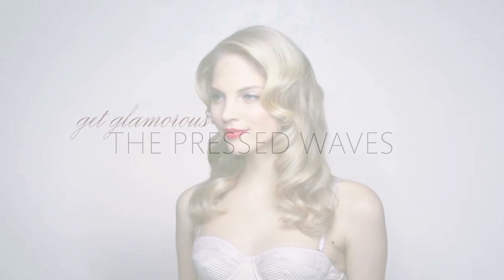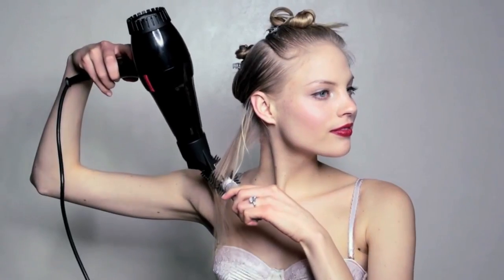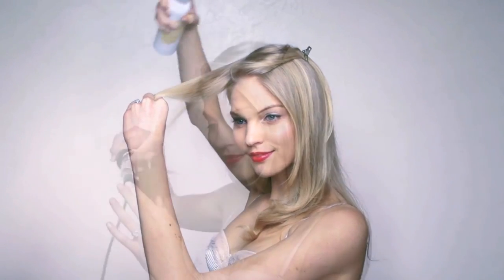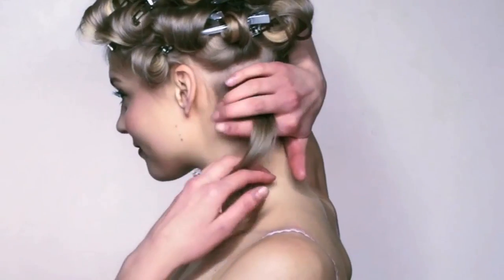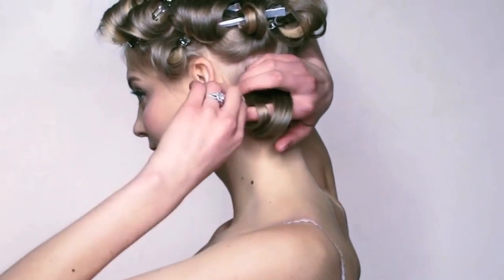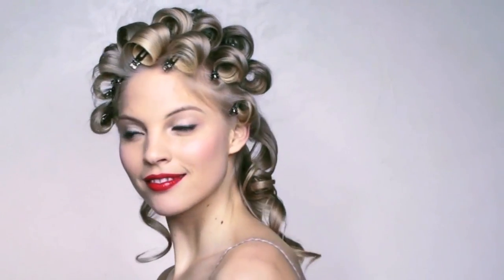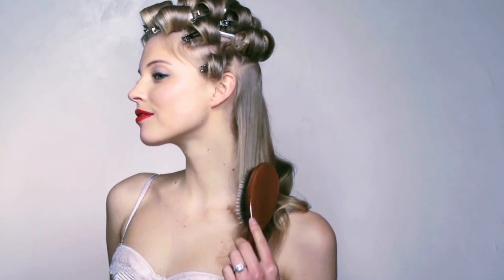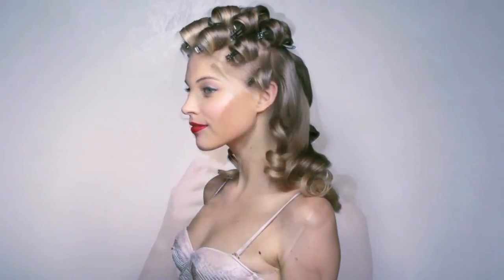DIY Hairstyle: Pressed Waves - Martha Stewart Weddings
Step-by-step instructions for creating a glamorous pressed waves hairstyle.

The Martha Stewart Weddings channel offers inspiration to help brides define their personal big-day style. Find fresh ideas, planning tools, and how-to projects for bringing your ultimate celebration to life.